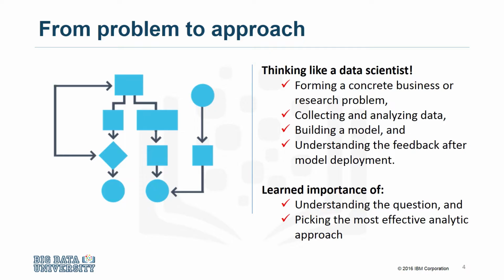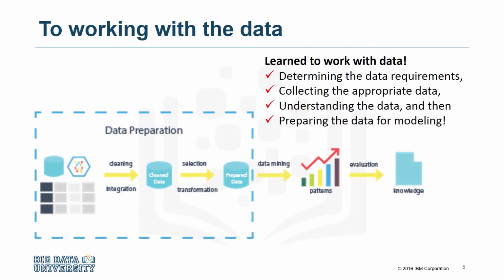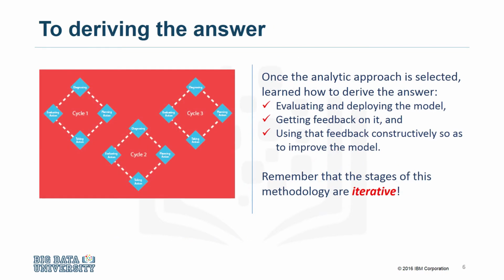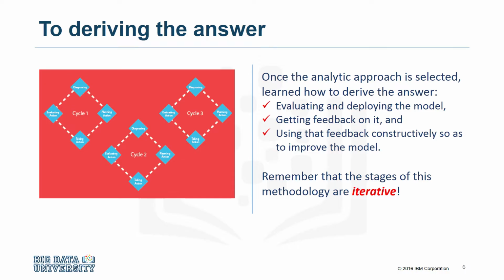DS0103EN - Summary 3:25